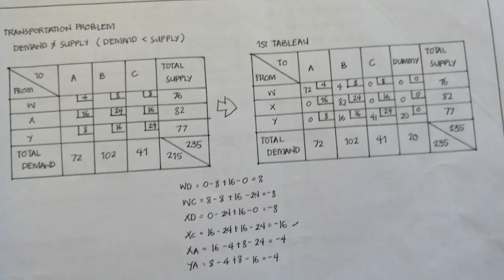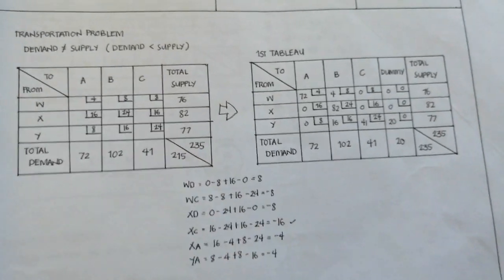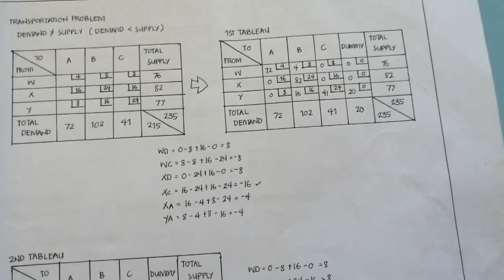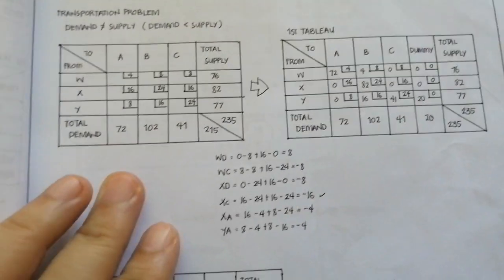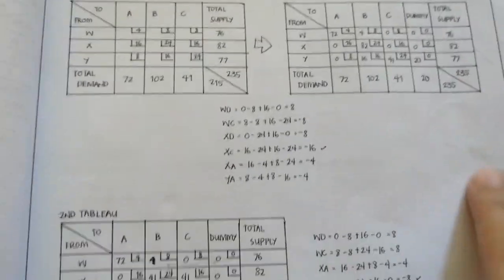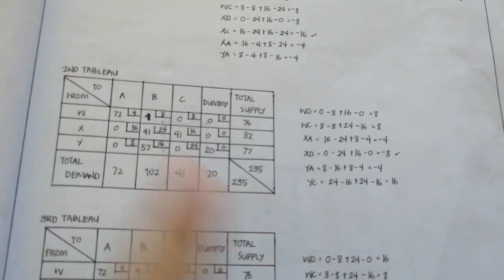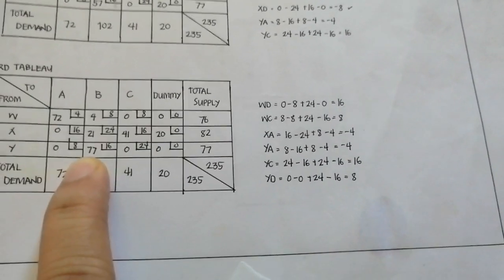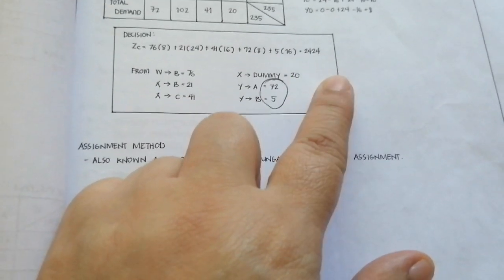Transportation problem Demand is not equal to supply